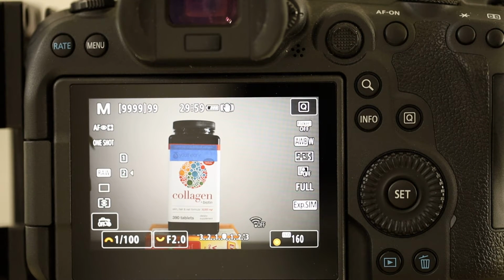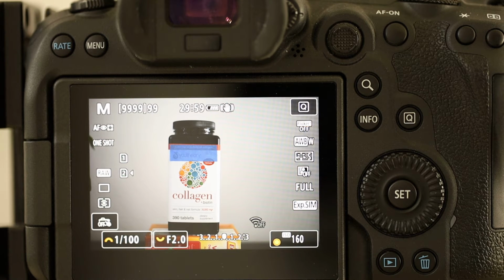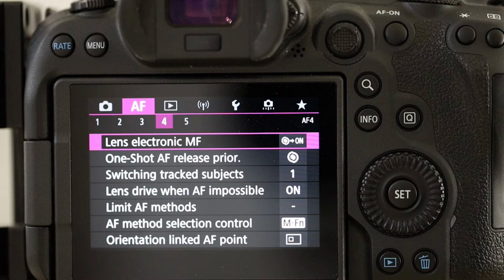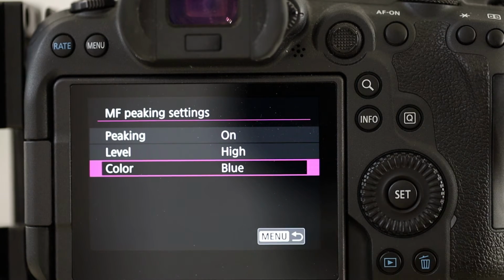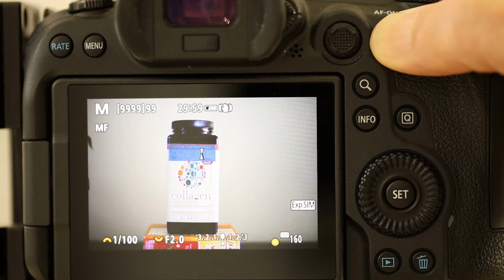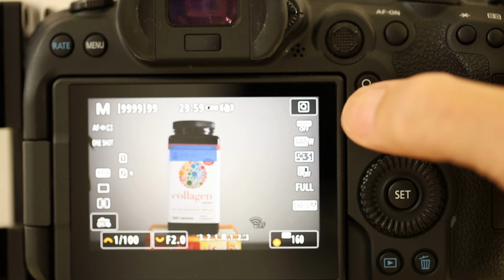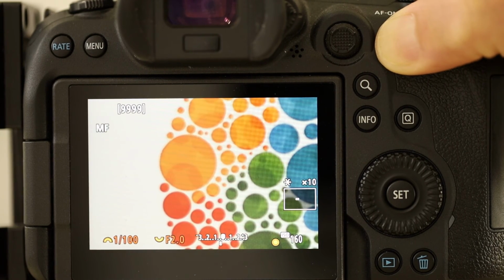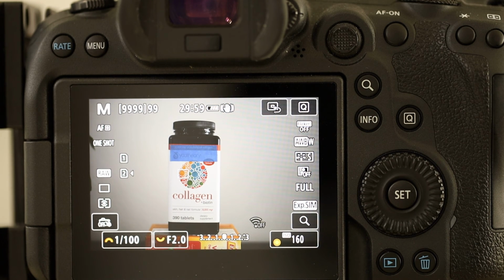Canon Mirrorless - How To Temporarily Switch to MF (Manual Focus) While In AF (Auto Focus) Mode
How To Instantly  Switch to MF (manual focus) From AF (autofocus) Without the AF-MF button.  Or How to Zoom In For Sharper Focus

*Read This* -
1. This will NOT work if you're in SERVO mode.  Switch to ONE SHOT
2. For those lenses that share one button "FOCUS/CONTROL", you need to switch it to FOCUS.